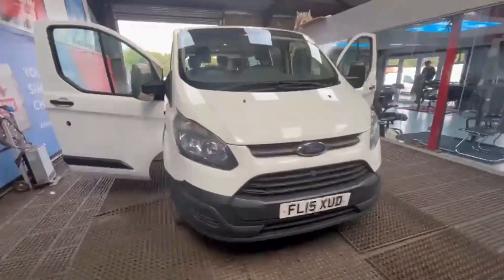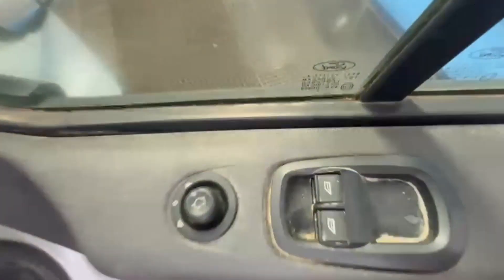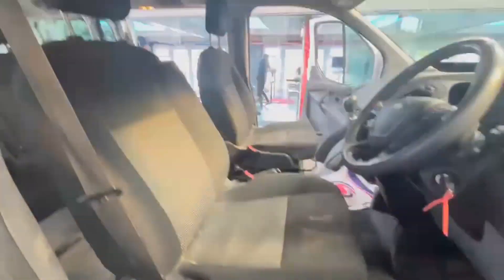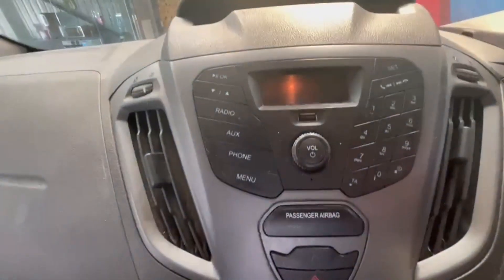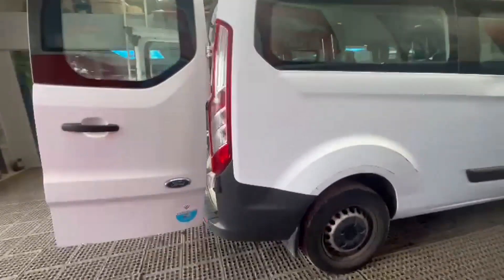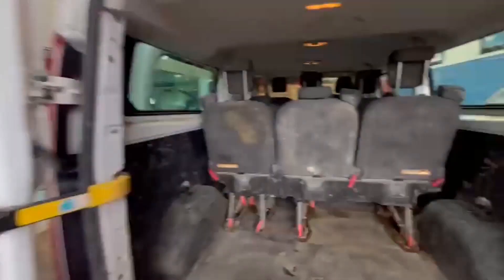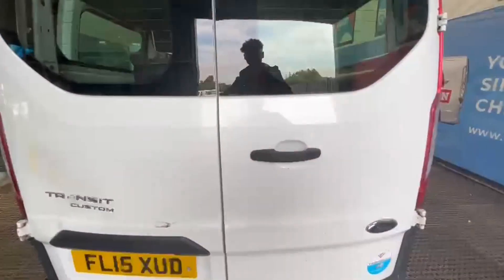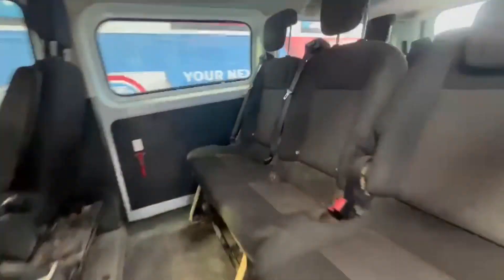FL15XUD - 2015 FORD TRANSIT CUSTOM 330 ECO-TECH MINI BUS CREW CAB NEEDS TURBO EASY REPAIR vat inclu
Model: 2015 FORD TRANSIT CUSTOM 330 ECO-TECH NEEDS TURBO EASY REPAIR VAT INCLUDED
Body: White - MPV
Mileage: 127886
MOT: 15th November 2024
Engine: 2198cc 2.2 125PS TDCI-B
Transmission: 6 Speed Manual - FWD
Mechanical Summary: 🟠 Starts perfect. Runs perfect. This needs the turbo replacing straightforward simple bolt on Repair . Engine clutch and gearbox on this are fantastic.😀
Features: 1 Former Keeper, Electric Windows, A/C
EU Status: Euro 5
HPI: Clear